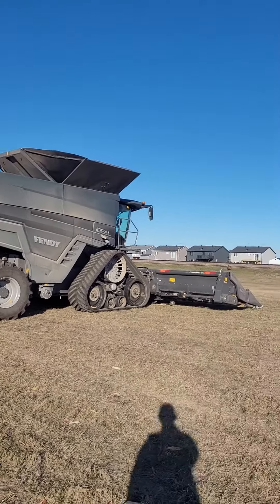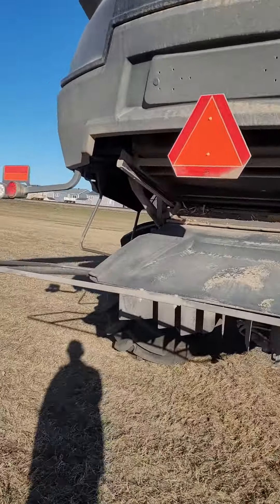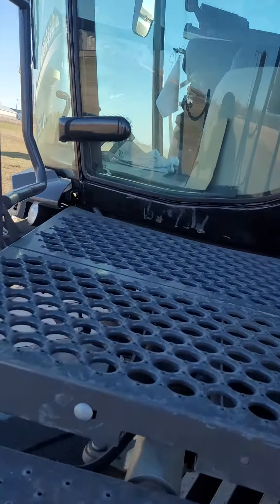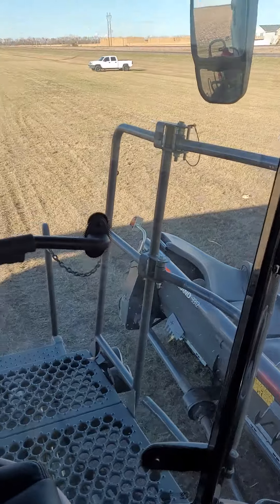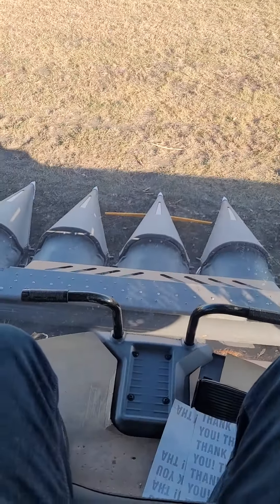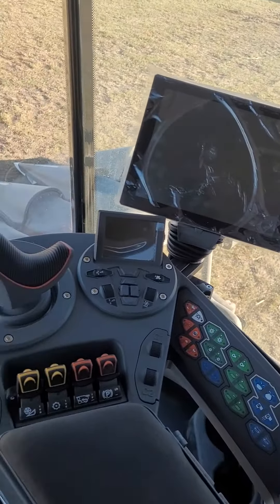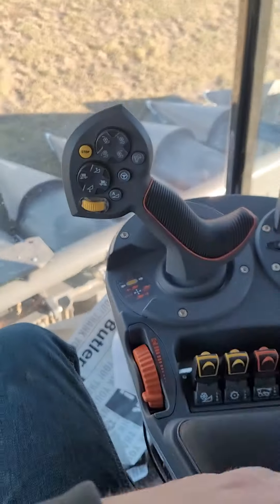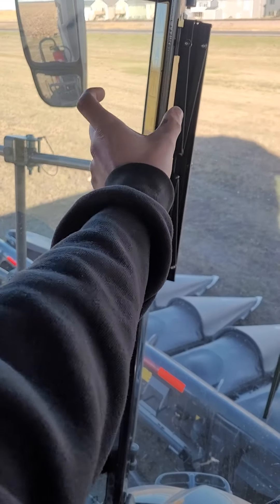Fendt Ideal 8t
I got the chance to run a fendt ideal 8t with the fendt drive joystick this fall.

socials